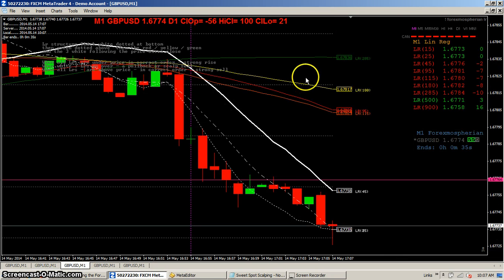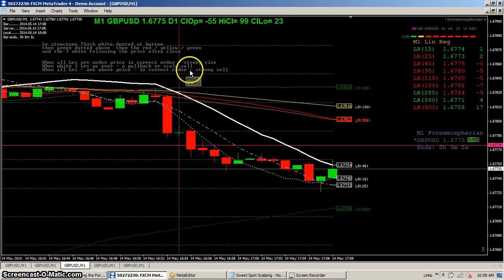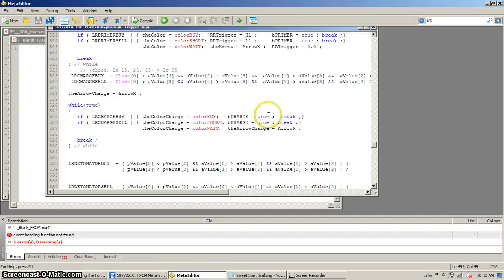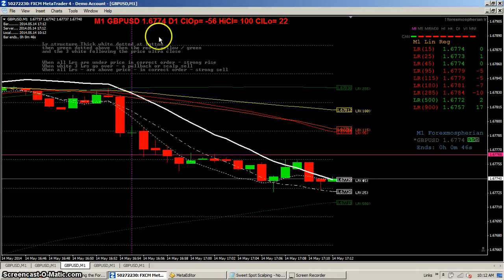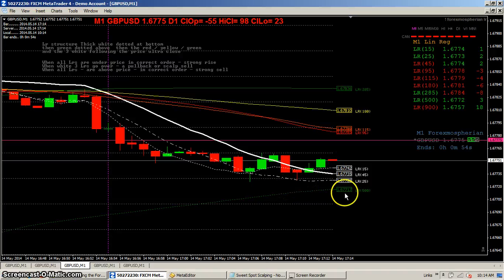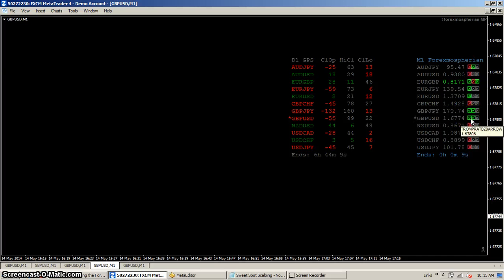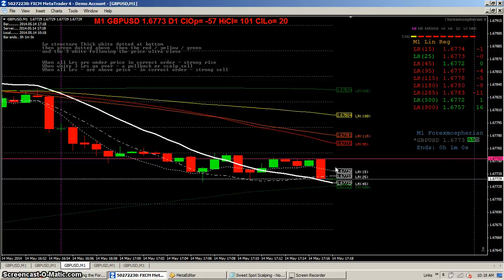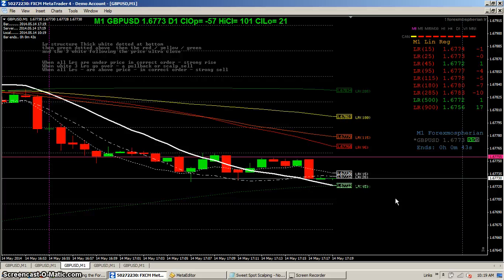FOREXMOSPHERIAN TRADE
I created a couple of indicators for it.  And they have been profitable!!